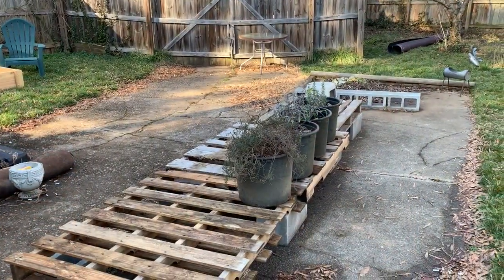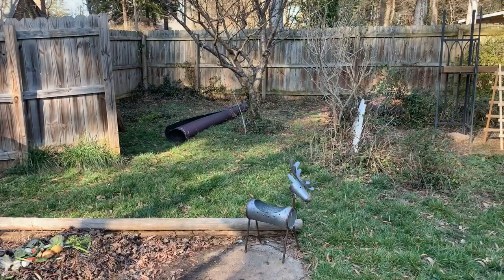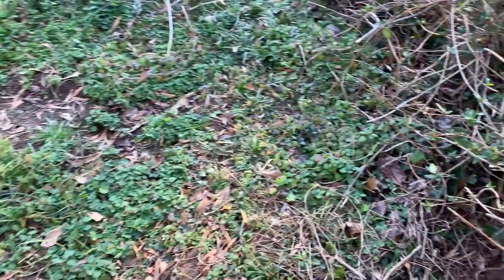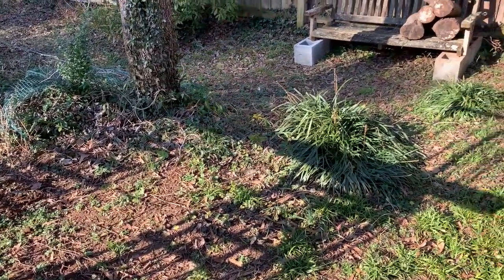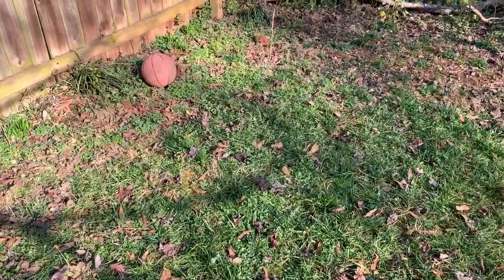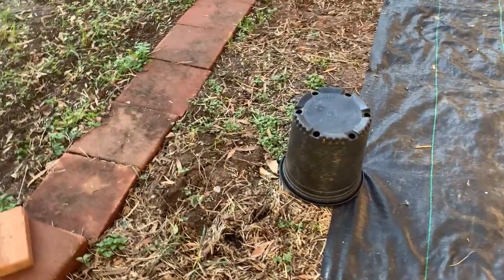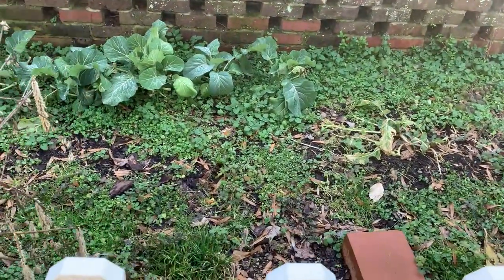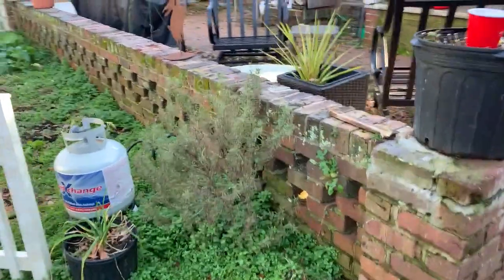Vegetable Garden Ideas and Tour in February 2021 Zone 7b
Join Jules on his monthly garden tour for 2021. This tour features vegetable gardening ideas for 2021. This episode is from early February in zone 7b.

The ideas and tour covers container gardening, raised bed gardening, berry gardening, bed location and trellis ideas for gardening vegetables.

The premiere will run from 4 to 430 pm ET USA for those that wish to watch live and chat with Jules about his gardening plans for 2021.

Come see what Jules is planning to grow in 2021 in North Carolina and in USDA zone 7b. From in ground gardening, to fruit trees and berry bushes to container gardening and raised bed gardening. This episode covers just about everything involved in growing vegetables and fruits in your backyard.

See our about section on our channel for more information.

This channel is about vegetable gardening, herb gardening and fruit gardening along with kitchen recipes from the garden. Our gardening tips focus on small space and backyard gardening.